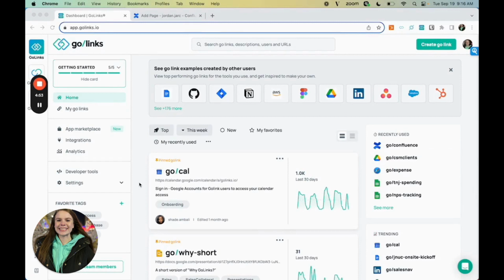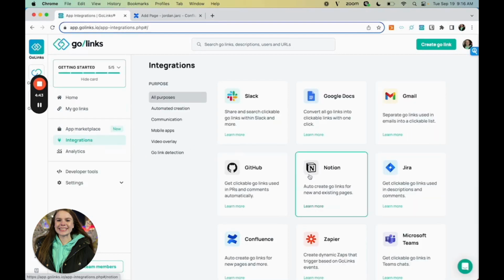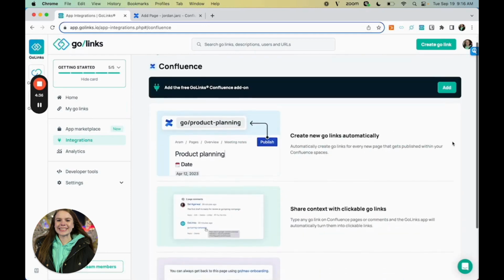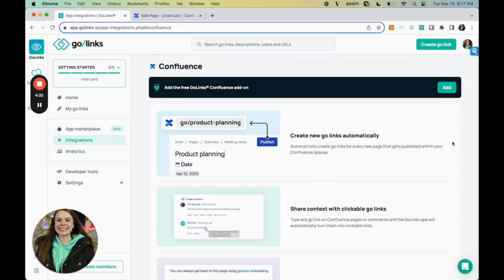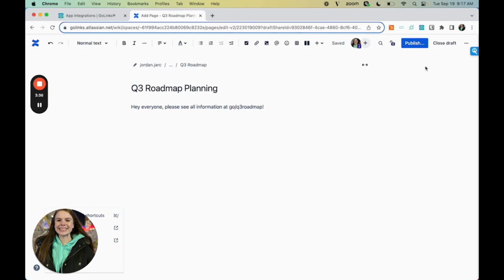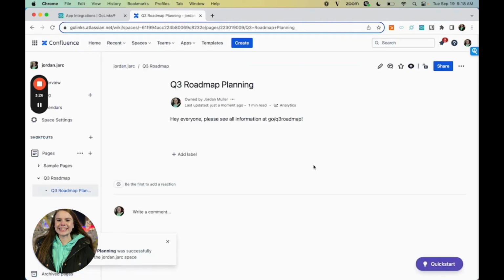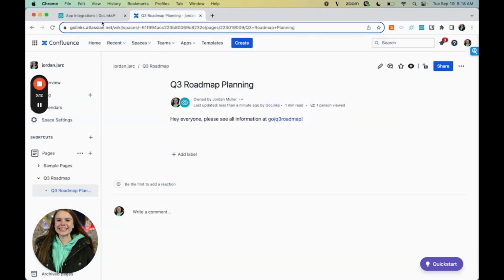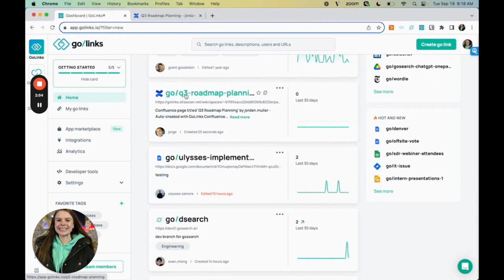GoLinks® for Confluence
Reduce knowledge gaps caused by unorganized Confluence pages. GoLinks for Confluence makes knowledge sharing seamless and eliminates the need to reorganize your pages. Just use GoLinks to navigate where you need to go!